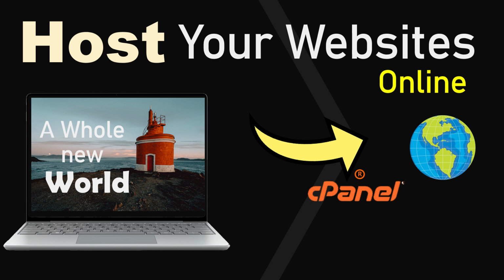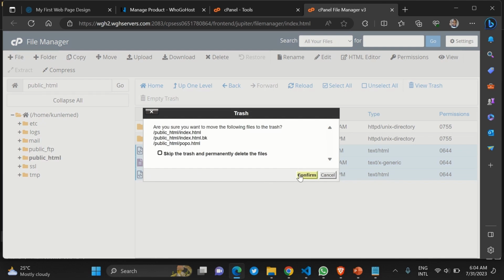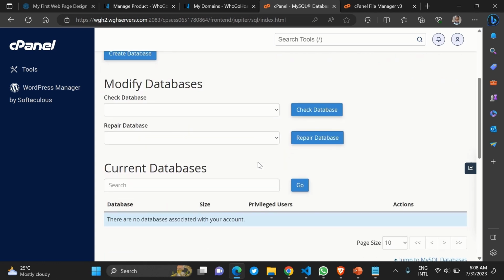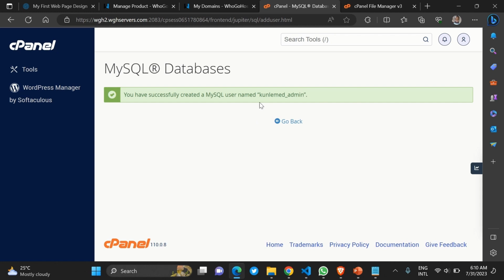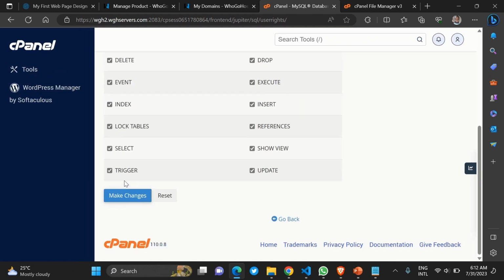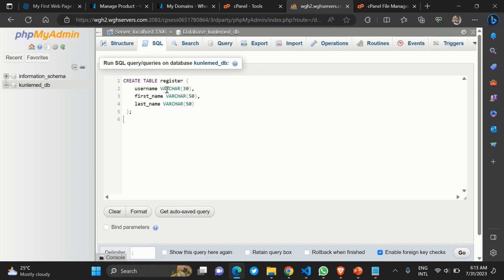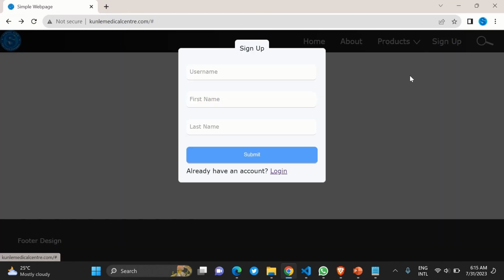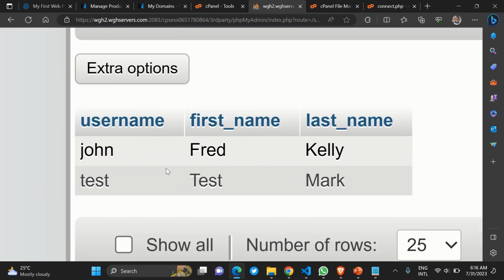How to host database driven application on cPanel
Learn how to host or deploy a database-driven web application online through cPanel. We will also learn how to create a database, table and upload the necessary files for the website.